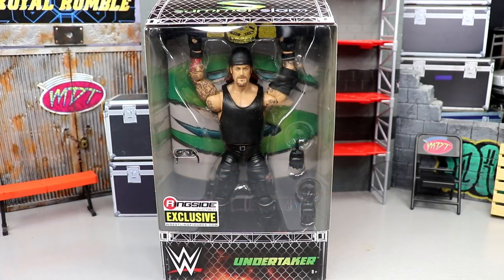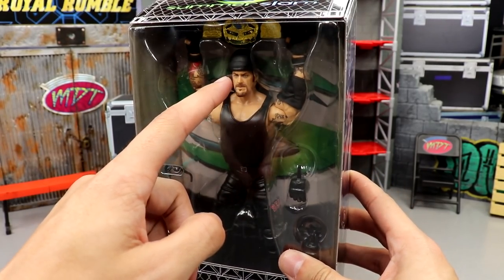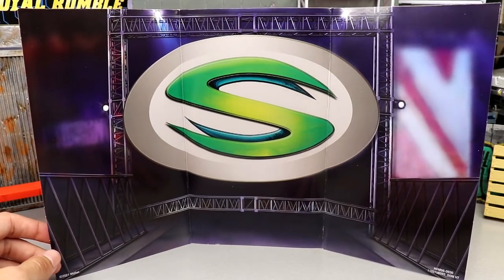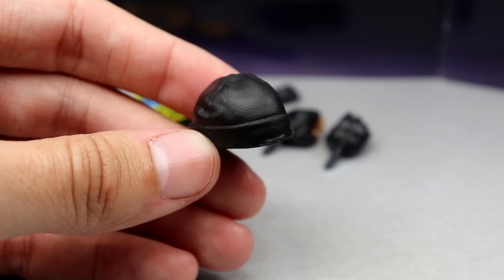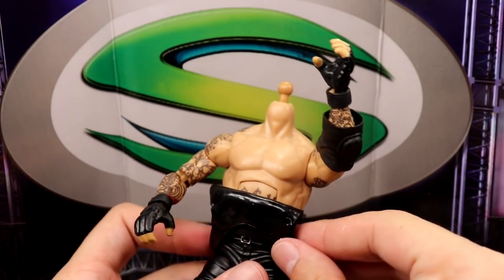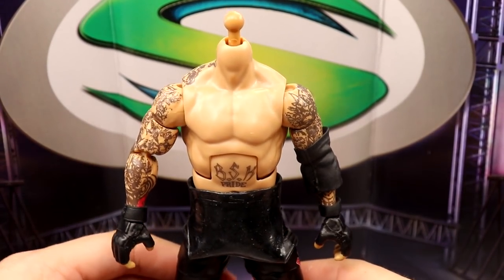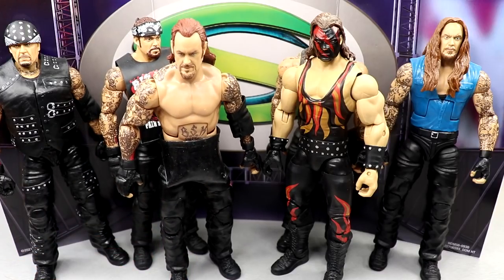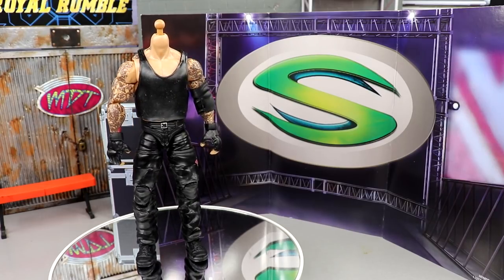WWE ELITE SUMMERSLAM UNDERTAKER RINGSIDE EXCLUSIVE FIGURE REVIEW!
Today, MDT My Damn Toys is reviewing the NEW Ringside Exclusive Summerslam Undertaker WWE Elite figure!